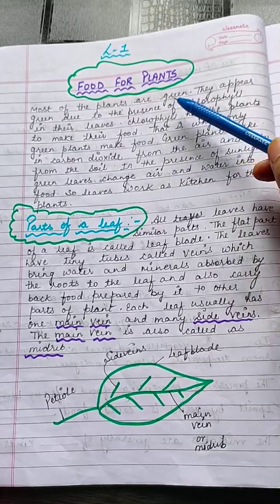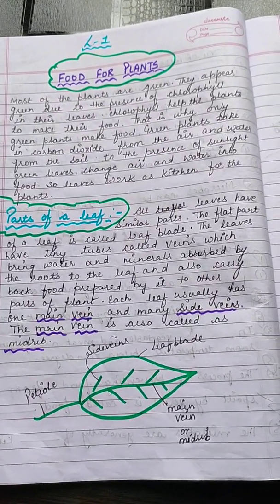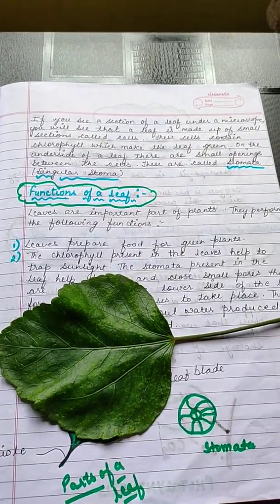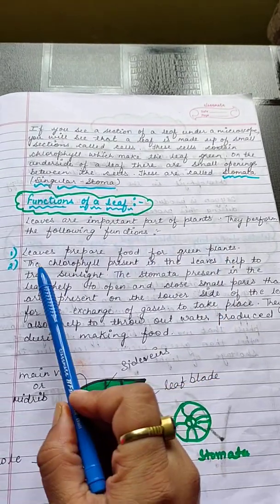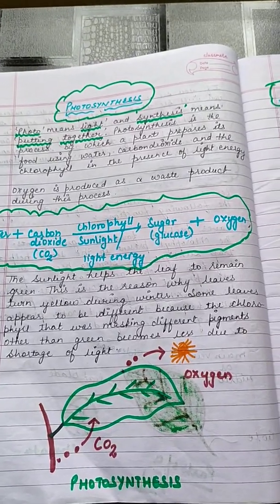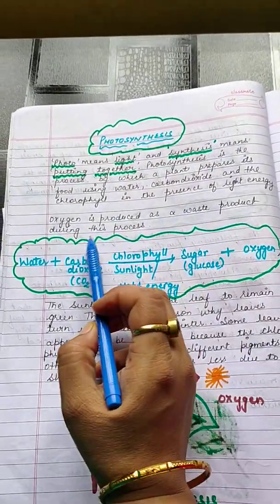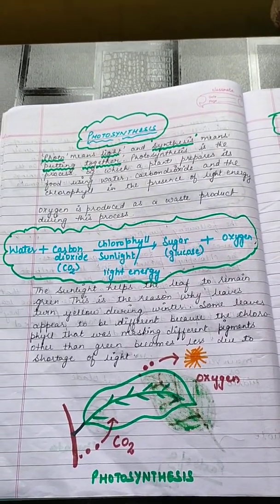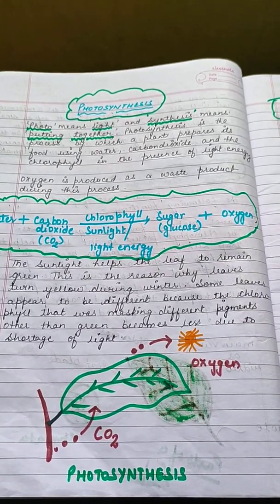Class 4 science chapter 1